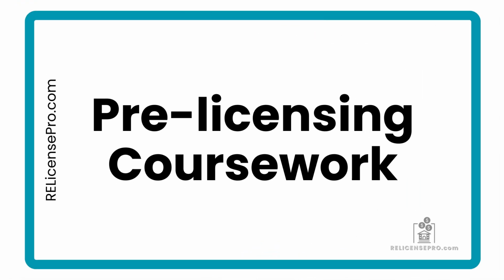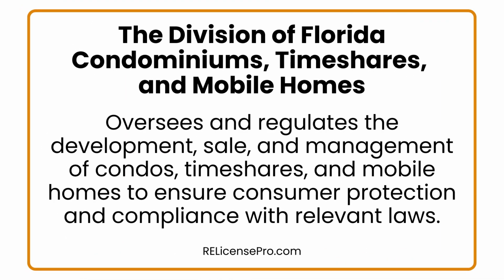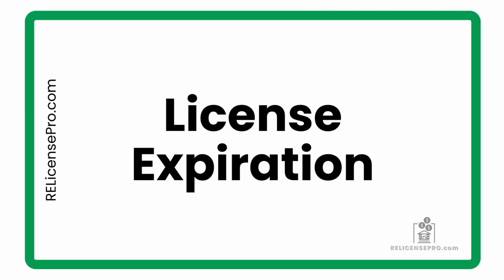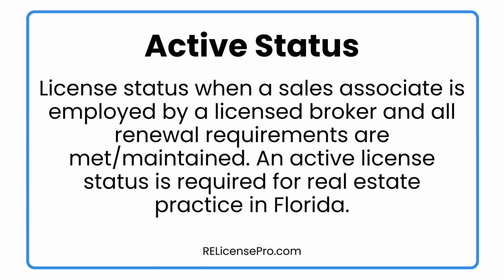50 Florida Real Estate Exam Vocabulary Flashcards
Remember important terms for the Florida real estate exam with this flashcard review! It breaks down concepts you must know, including subdivision plat maps and the Florida Real Estate Commission (FREC). Learn Florida real estate definitions, laws, licensing requirements, and disclosures! Check out my exam prep bundle, with over 90 pages of study material

Chapters:
00:00 - Property and Condo Basics
00:54 - Licensing Roles and Entities
02:35 - Education and Coursework
03:33 - Core Statutes and Agencies
04:16 - License Status and Reciprocity
07:50 - HOA, Escrow and Deposits
08:39 - Brokerage Relationships and Ads
10:48 - Consumer and Environmental Laws

Now that you've got the state portion covered, study these next!